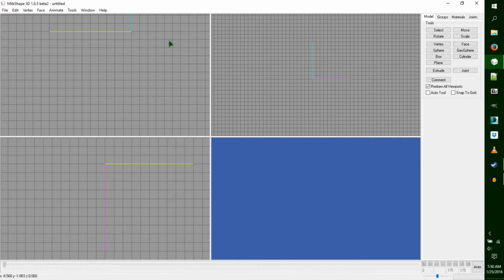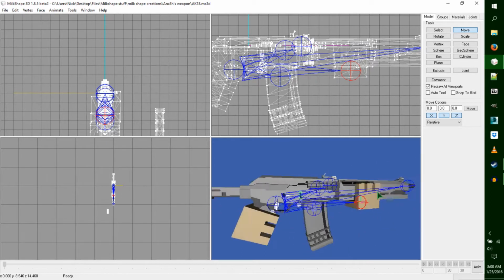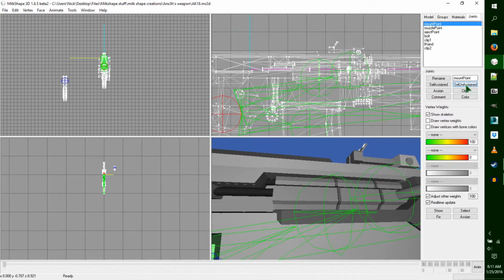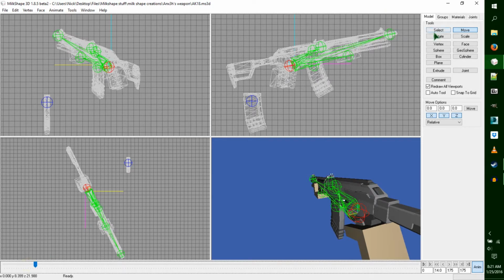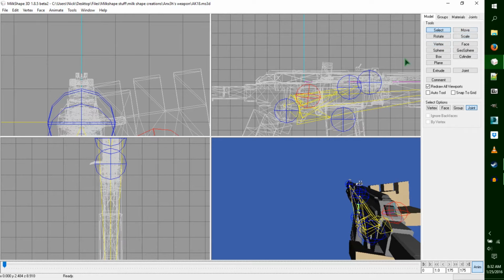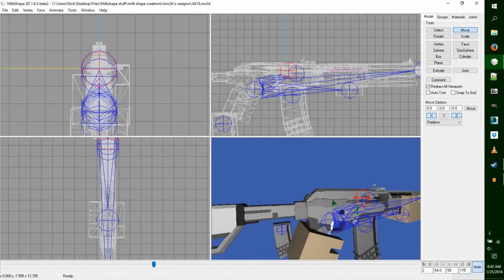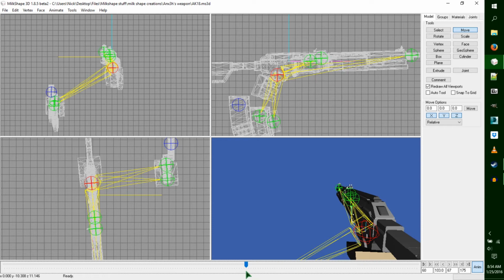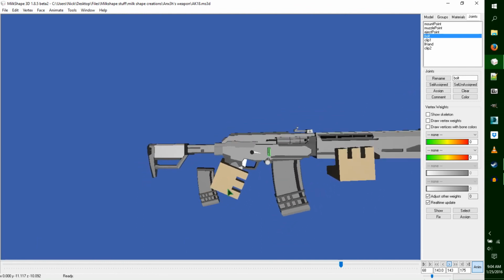Blockland Weapon Building Tutorial - Animation Part 1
Welcome to the amazing blockland weapon building tutorial! I try my best to explain how to animate a weapon that has been already made, the AK18 by ANx3h, to show how it's done in milkshape. Sorry if I'm very off, was very early when I made this video. Also, I will answer any questions if you have any. Animation will be divided into two parts to show you how I make my weapons. I'm doing this out of order, so sorry if you want to learn modeling.

You will need: Milkshape 3D
Patients... LOTS OF IT!
And Notepad ++ (It detects errors and other things)
Notepad will be used later on after exportation.

Also, I will provide exporting and scripting video in the future. This was made for ANx3h for obvious reasons of his interest.

Music in the video made by Hylian Ensemble -  the Forest temple